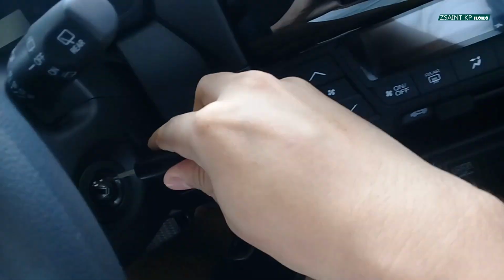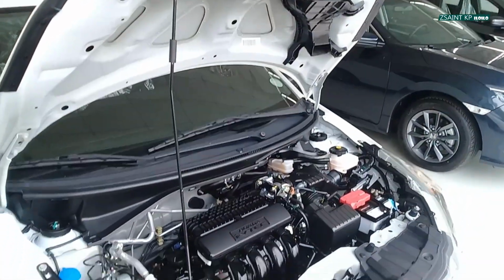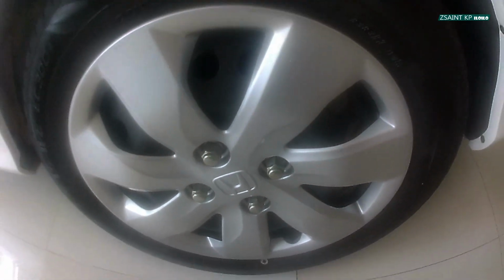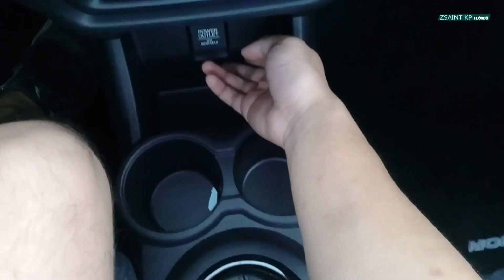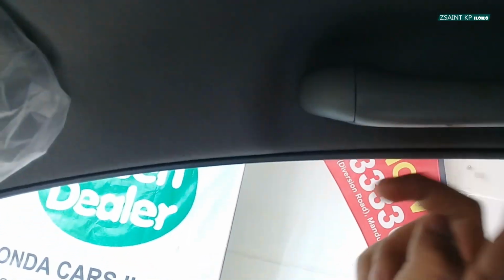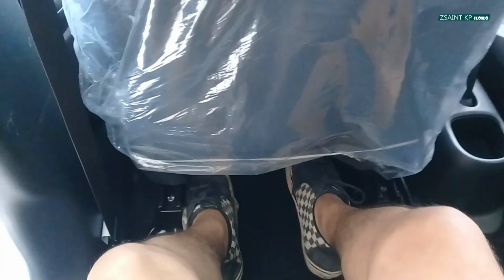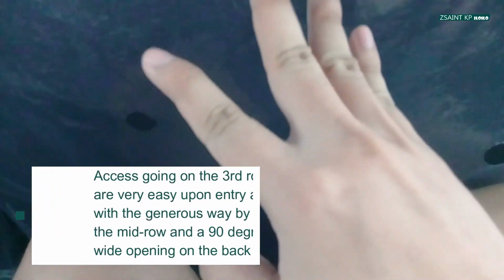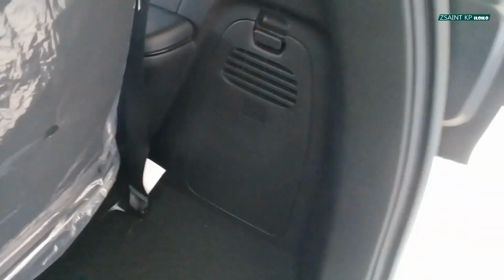2020 Honda Mobilio 1.5 E M/T: Start-up and Full Walkaround Review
Hey citizens! In today's video, we will be able to take an up-close-and-personal full walkaround review video of the 2020 Honda Mobilio 1.5 E M/T. The Mobilio 1.5 E is powered by a 1.5-litre naturally aspirated i-VTEC petrol engine  producing 118hp and 145Nm paired to a 5-speed manual gearbox.

Here the lists of variants of the Honda Mobilio in the Philippines:
-1.5 E M/T
-1.5 V CVT
-1.5 RS Navi CVT

Colors:
-Taffeta White
-Lunar Silver Metallic
-Crystal Black Metallic
-White Orchid Pearl (Exclusive for the RS Navi variant)
-Brilliant Sporty Blue Metallic (Available only in V and RS Navi variants)
-Phoenix Orange Metallic (Exclusive for the RS Navi variant)

The 2020 Honda Mobilio 1.5 E M/T is finished in Taffeta White featuring Black Interior with Black Fabric Seats.

A huge thanks and shout-out to Honda Cars Iloilo and all of the staff and personnel for giving me the opportunity to film their brand new units of their cars.

To know more about their dealership and current inventory, you may visit their Facebook page, and planning to buy your own brand-new car from Honda, you may contact them via mobile phone. All of the info is located right below:

Ms. Jojo Salarda - Sales Executive of Honda Cars Iloilo

Mr. Miguel L. Sepe - Sales Executive of Honda Cars Iloilo

Mr. Neil L. Margen - Sales Executive of Honda Cars Iloilo

Mr. Mon Vincent Deluso - Sales Executive of Honda Cars Iloilo

Time Stamps:
Introduction: 0:00
Start-up (Engine & Exhaust): 1:42
Steering Wheel & Transmission: 2:39
Engine Specs: 4:01
Background, Exterior, & First Impression: 4:56
Exterior & Safety Features: 8:19
Wheels, Brakes, and Suspension: 9:07
Front Door Panels & Seats: 9:30
Door Closed Start-up & Interior: 11:41
Backseat: 18:08
Boot Space: 25:49
Pricing: 26:40
Closing: 26:57

MABUHAY!!!